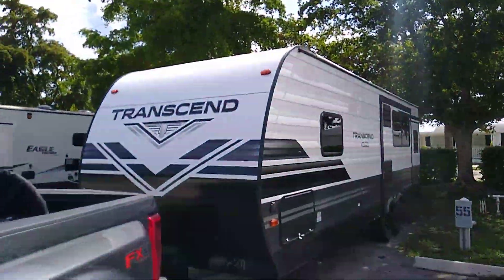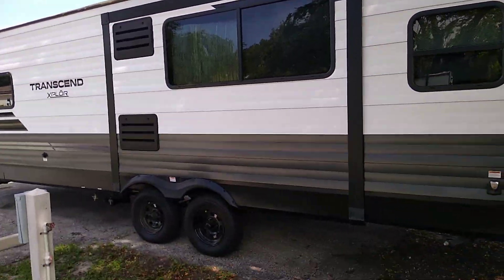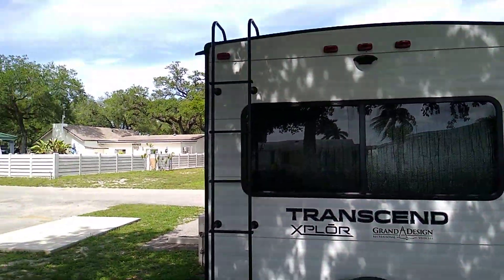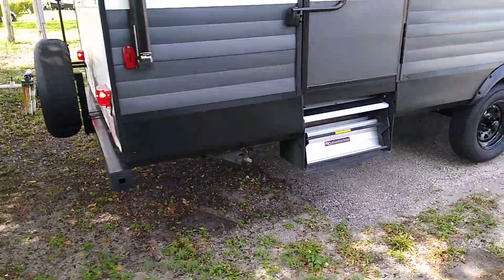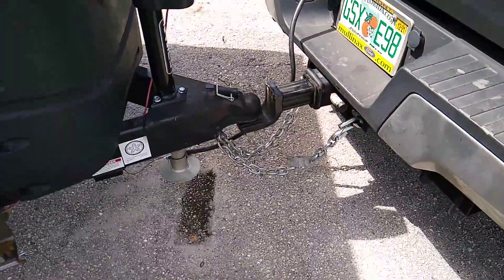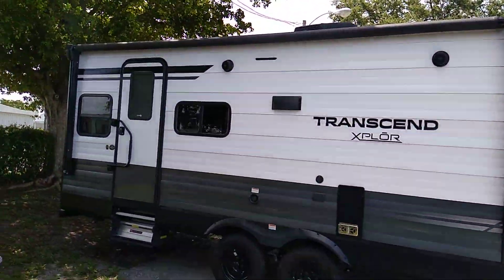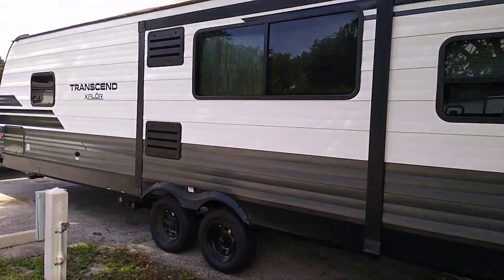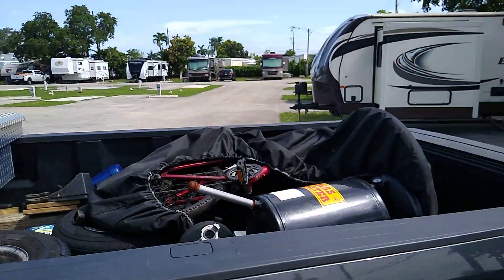2020 Transcend Ft. Lauderdale FL to Holt FL